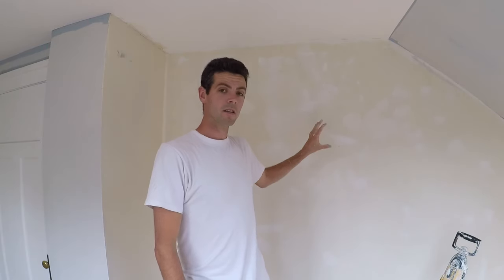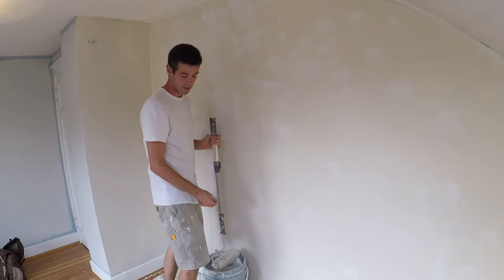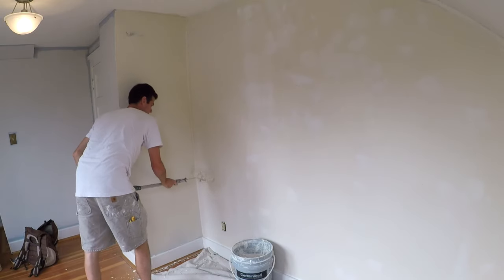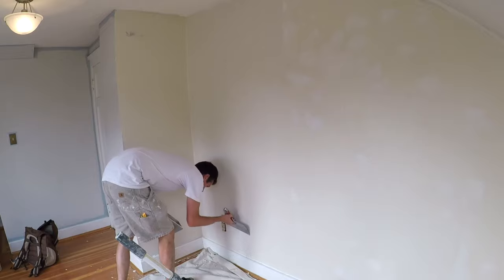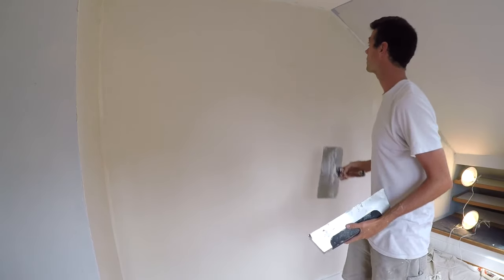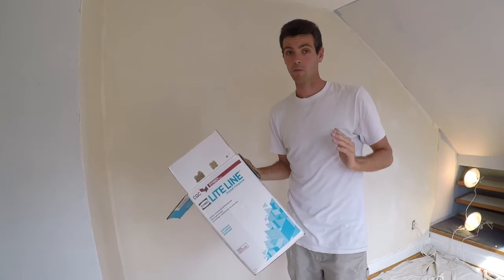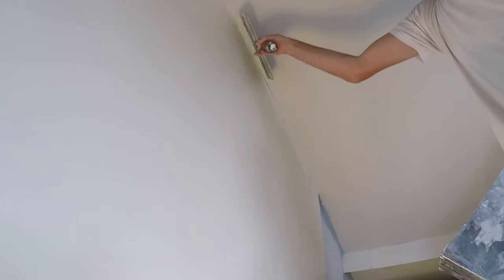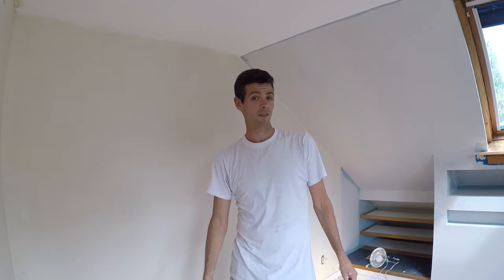The EASIEST WAY to SKIM COAT a wall!!!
An EASY, FAST and EFFECTIVE way to SKIM COAT a wall. Great method for DIY!!

Tools I use often:
Drywall knives:
10" (This one will rust if you leave it wet but feels nice to use)
10" (This one is stainless. Stiffer, more expensive but won't rust)